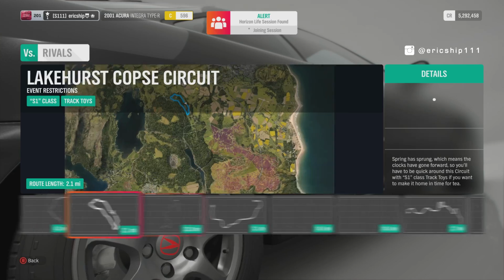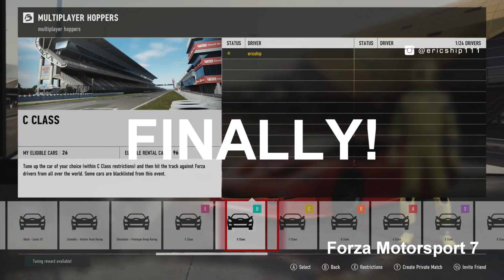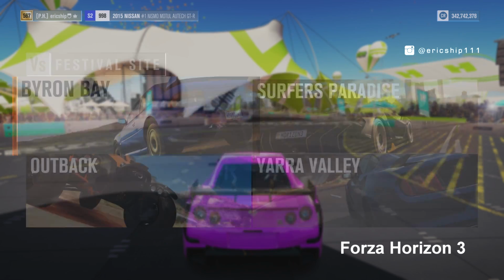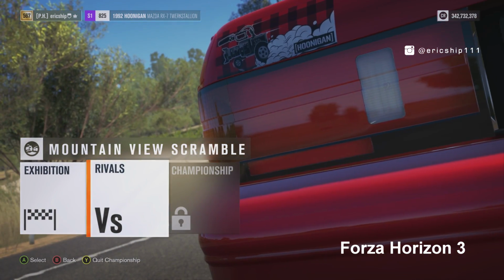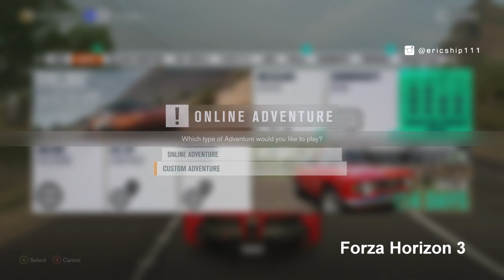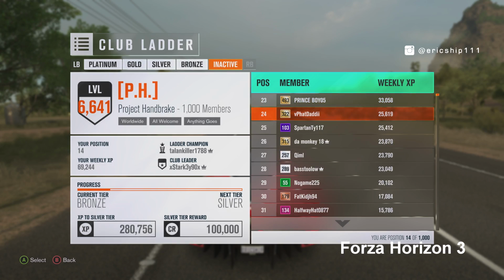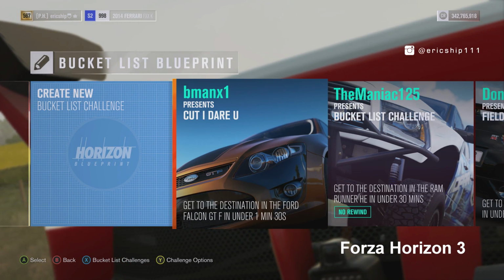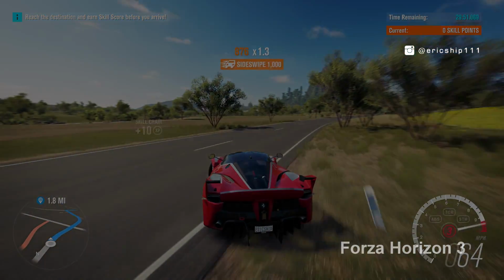10 Missing Features that SHOULD be in Forza Horizon 4!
Forza Horizon 4 We go through 10 Missing Features that Should be in the Game that were in Forza Horizon 3 & Forza Horizon 2!

- XBL: ericship